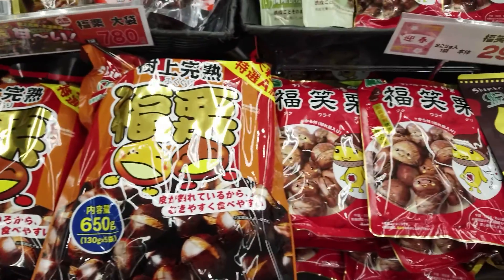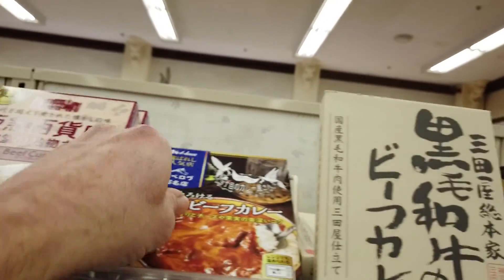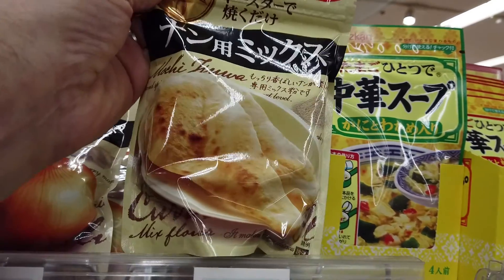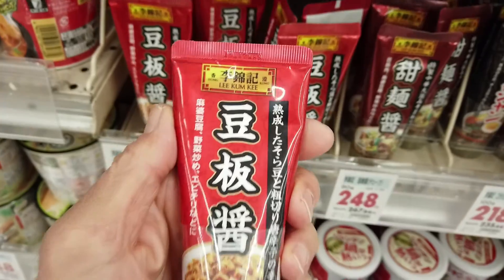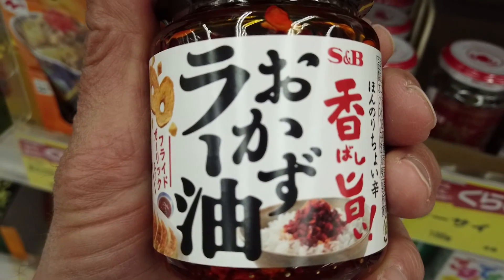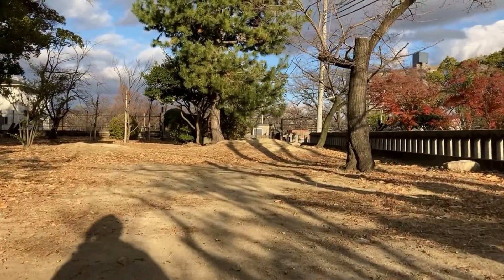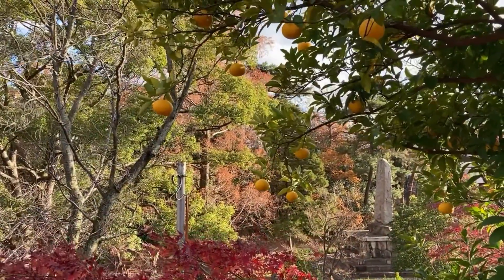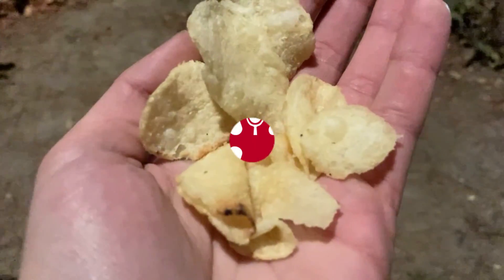Random Stuff in Japan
Supermarket go-to foods in Japan & other random stuff..